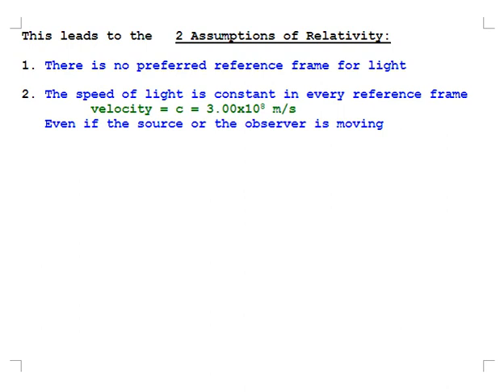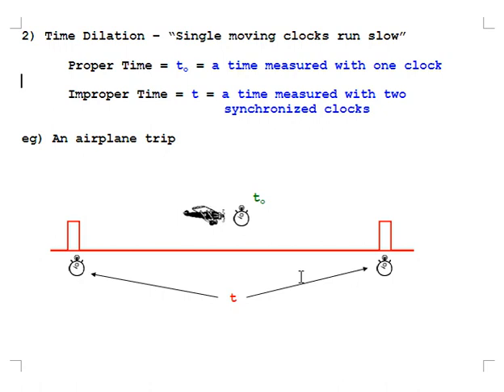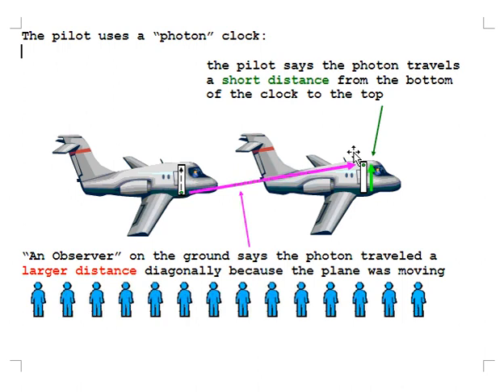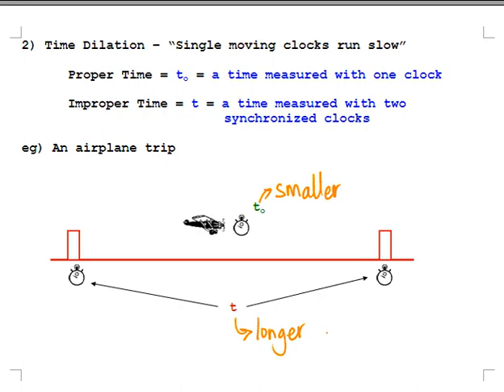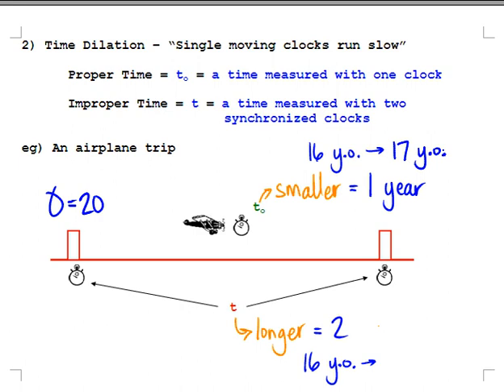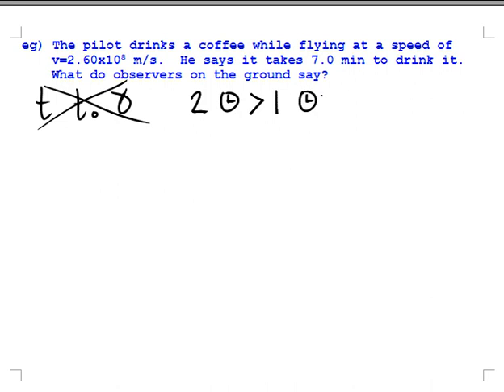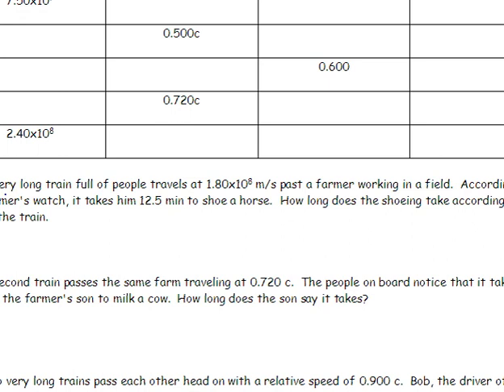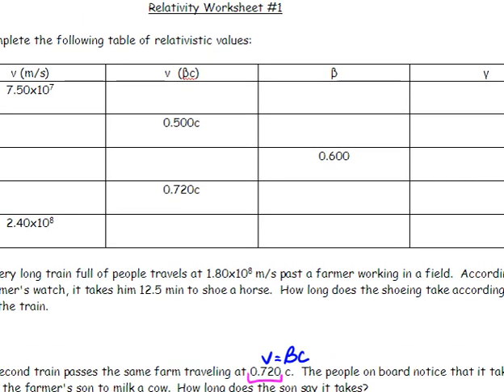Chap 7 Relativity: Time Dilation